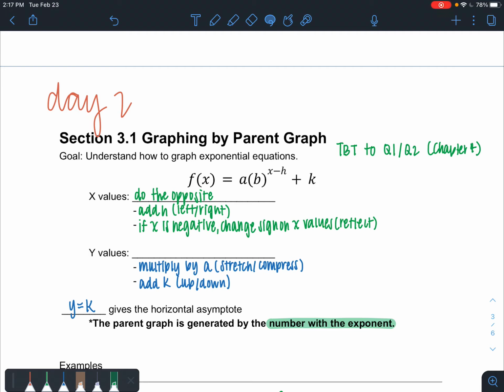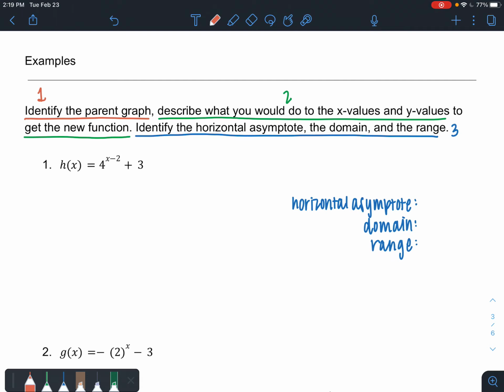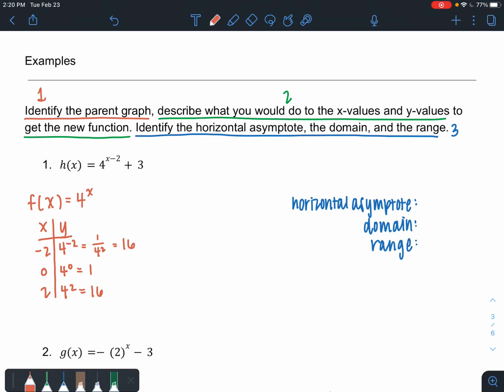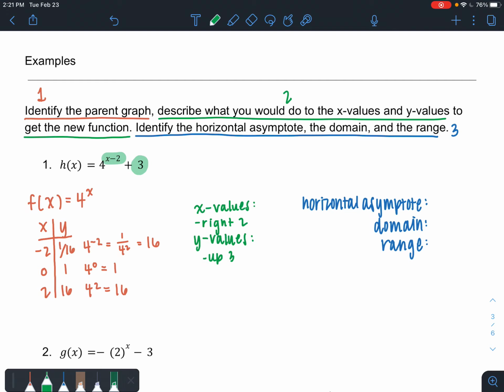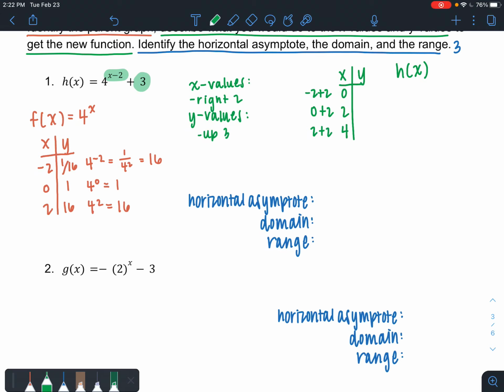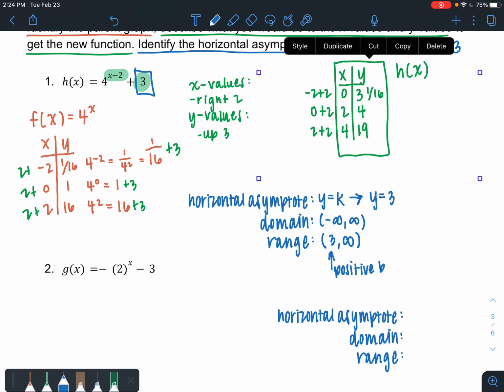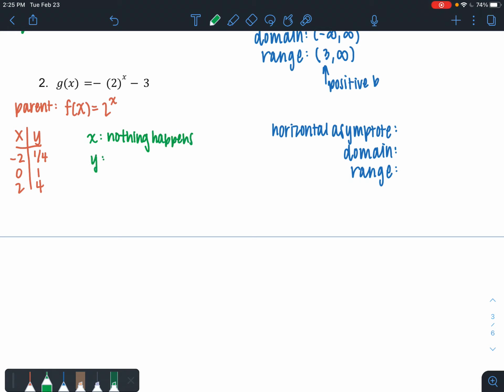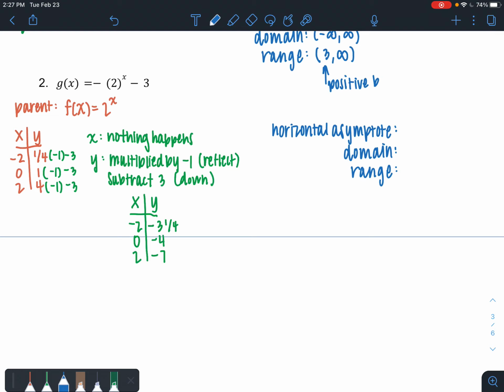Precalc 3.1 Day 2 Notes